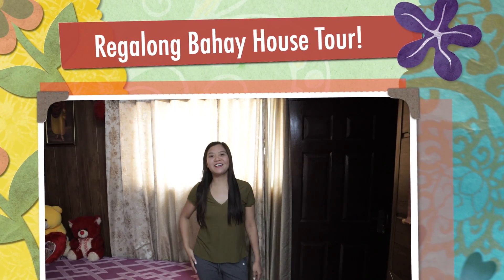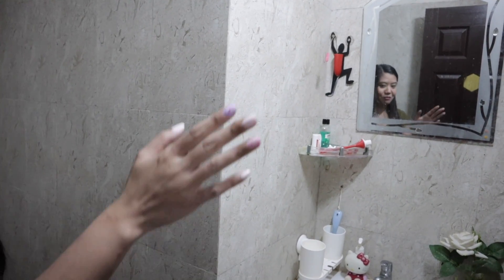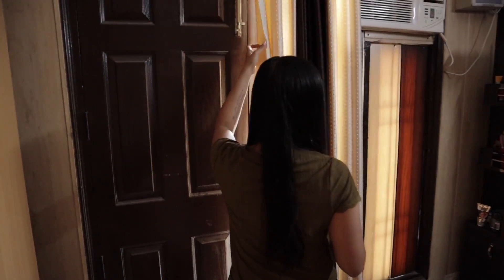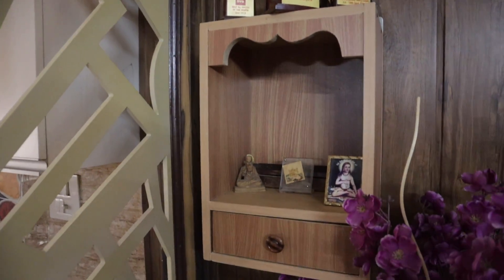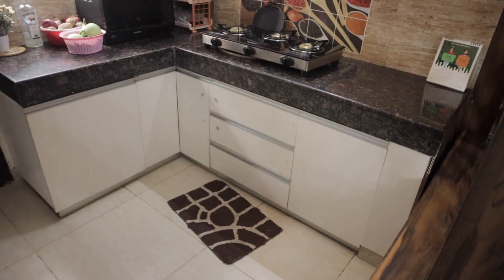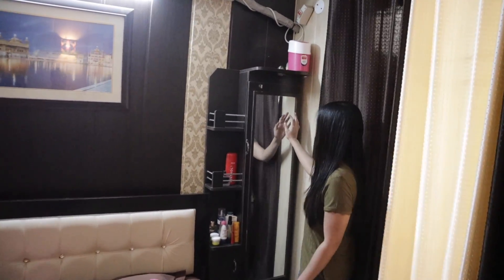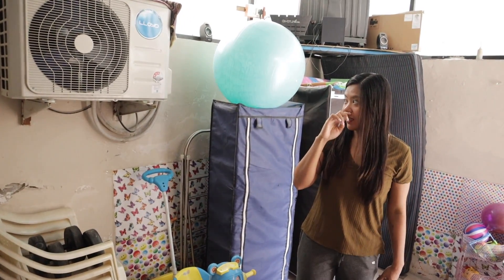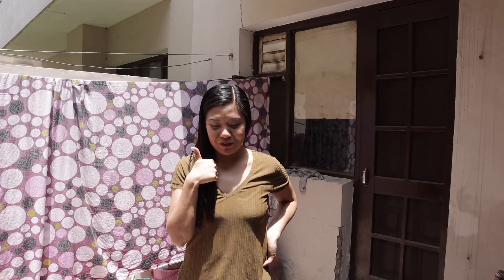BINILHAN KAMI NG BAHAY AT LUPA SA INDIA NG MGA BIYENAN KONG INDIANO.. PABAHAY TOUR SA INDIA.. ❤️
Hi!

It's Faye and Sumeet of Faye's Diary.
We are a Filipino-Indian Couple and currently living in Poland. We make informative videos and we document our lives so we can look back anytime we want.

VIDEO EDITOR
iMovie

CAMERA
Canon M6ii